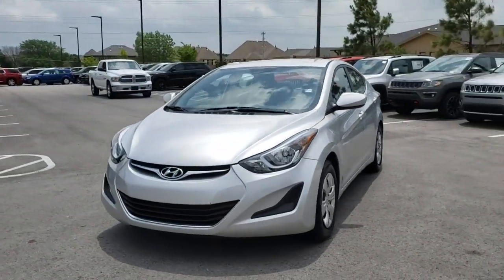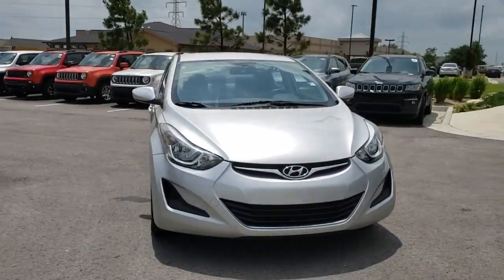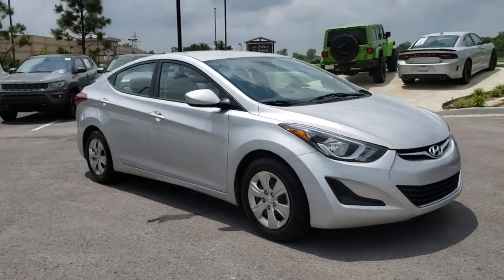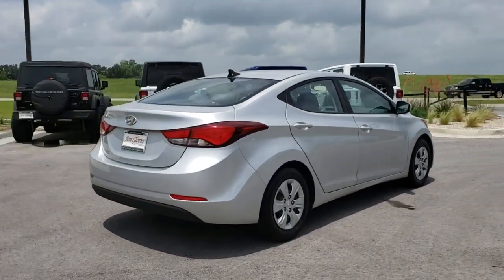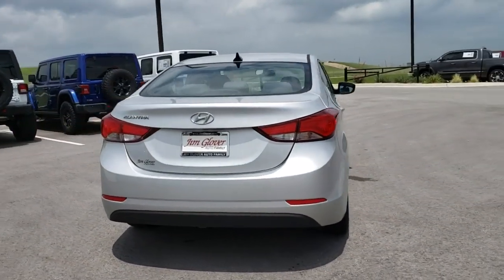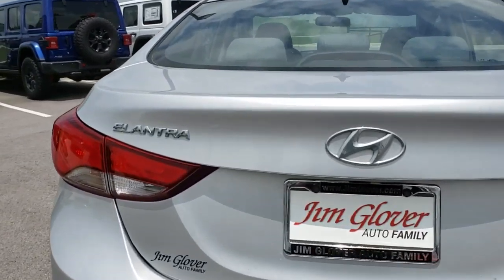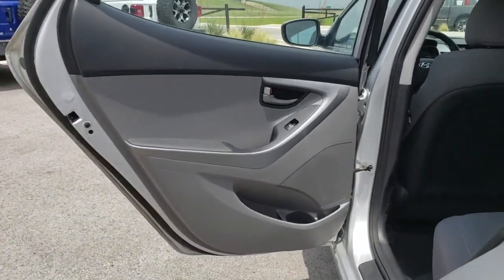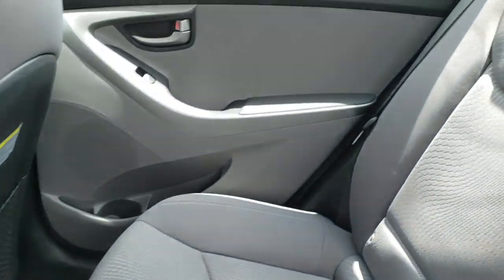2016 Hyundai Elantra Tulsa, Broken Arrow, Bixby, Claremore, Owasso, OK DT2574A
U 2016 Hyundai Elantra available in Owasso, Oklahoma at Jim Glover Chrysler Dodge Jeep RAM Fiat. Servicing the Tulsa, Broken Arrow, Bixby, Claremore, OK area.

CARFAX One-Owner. Clean CARFAX. Symphony Air Silver 2016 Hyundai Elantra SE FWD 6-Speed Automatic with Shiftronic 1.8L 4-Cylinder DOHC 16V Dual CVVT Elantra SE, 4D Sedan, 1.8L 4-Cylinder DOHC 16V Dual CVVT, 6-Speed Automatic with Shiftronic, FWD.brbrThank you for shopping at Jim Glover Dodge Chrysler Jeep Ram Fiat! We are committed to providing an excellent customer service experience during your vehicle purchase. We know you have options when choosing where to buy your next vehicle, here are a few reasons why your best choice is right here at Jim Glover Dodge: -Honest and transparent pricing -No pressure environment -Free Carfax history report -Most value for your trade-in -The Glover Guarantee -Engines for Life -Five day exchange program -Free delivery within 100 miles. Odometer is 1253 miles below market average! 28/38 City/Highway MPGbrbrAwards:br * 2016 KBB.com Best Buy Awards Finalist * 2016 KBB.com 5-Year Cost to Own AwardsbrThank you for choosing Jim Glover Dodge Chrysler Jeep Ram Fiat, we appreciate the opportunity to earn your business for life. Whether you are looking for a new Dodge, Chrysler, Jeep, Ram, Fiat or pre-owned car, truck, or SUV you will find it here. We have helped many customers from Tulsa, Oklahoma City, Sand Springs, Broken Arrow, Owasso, Sapulpa, Claremore, Okmulgee, Stillwater, Muskogee, Bartlesville, Joplin, Coffeyville and Ft. Smith find the vehicle of their dreams!